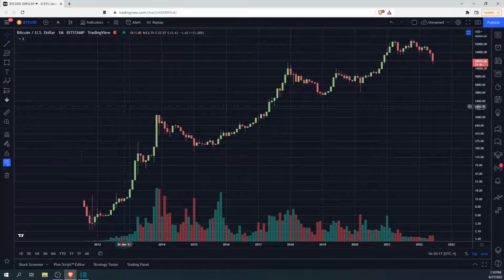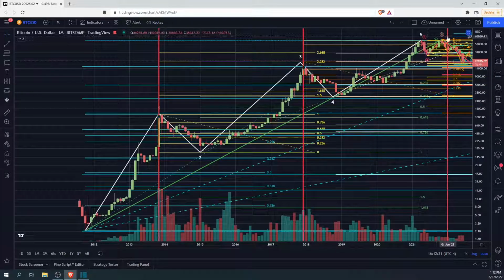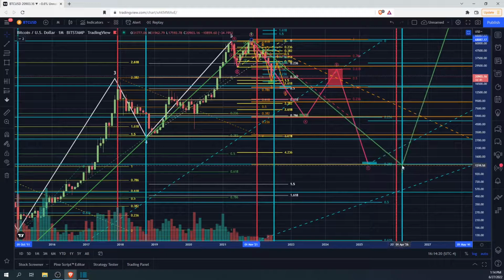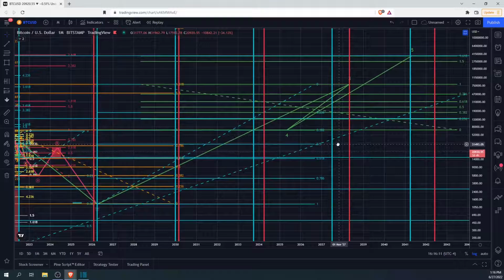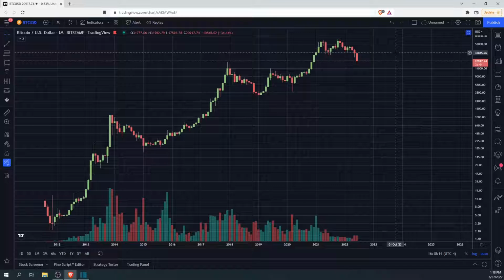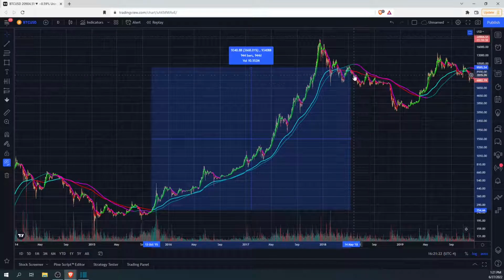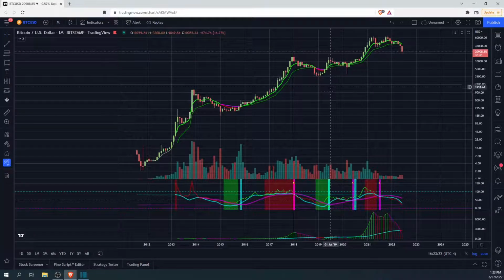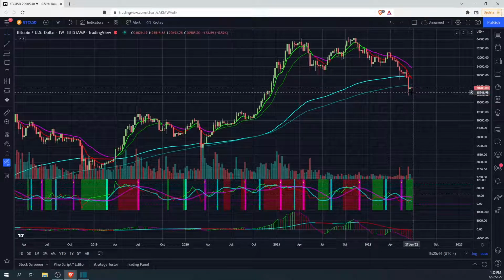CTT Master Class Trading Course 1.4: How To TIME CYCLE ANALYSIS Learning Technical Charting Bitcoin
FREE STUFF

TJD JEWEL
TJD VPCI
TJD CCI+EMA
TJD parabolic SAR + Binary Pivots
TJD OBV
TJD TDMACD